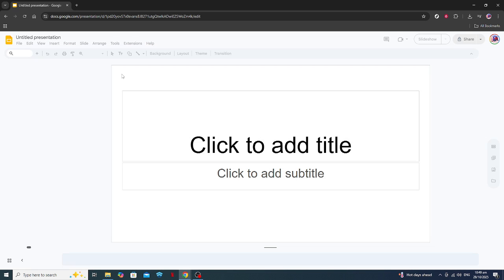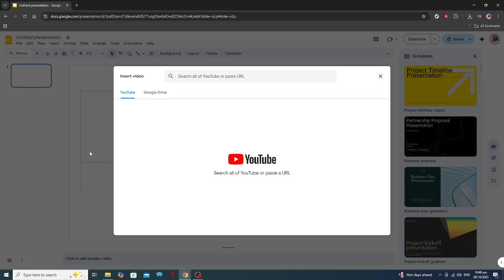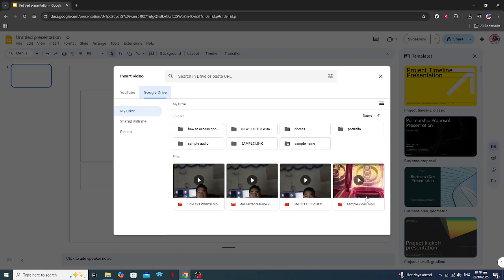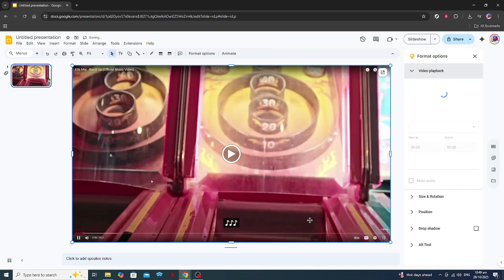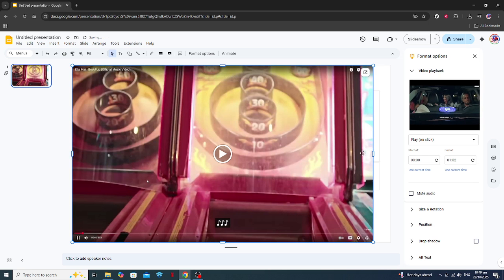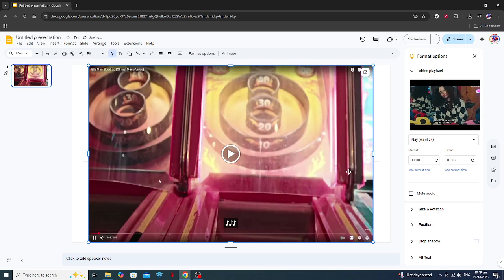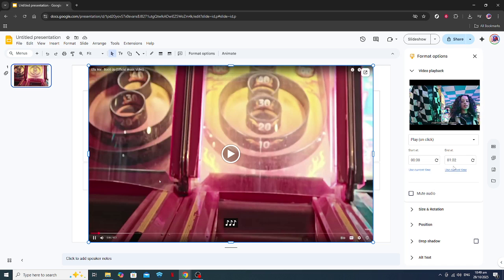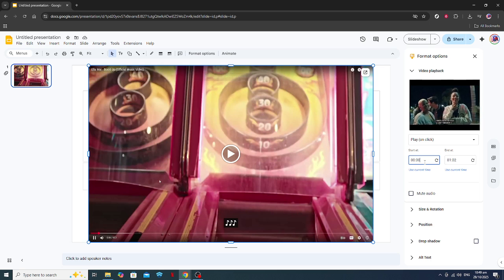How To Start And End Videos At Specific Times In Google Slides [2025 Guide]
In today's video we cover: Google Slides tutorial, video editing tips, start end videos, Google Slides tips, how to Google Slides, presentation tricks, slide animations, video timing Google, editing presentations, Google Slides features, online presentation, slide show tips, visual storytelling, Google Slides guide, time management slides, effective presentations, digital presentations, presentation skills, multimedia slides

-Google Drive
-Google Meets
-Google Sheets
-Google Chrome
-Google Forms
-Google Gmail